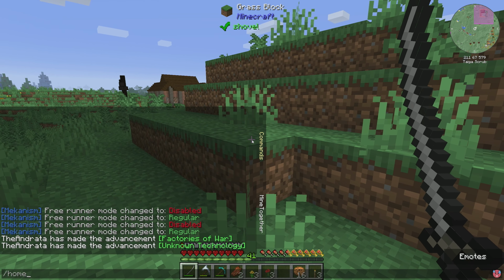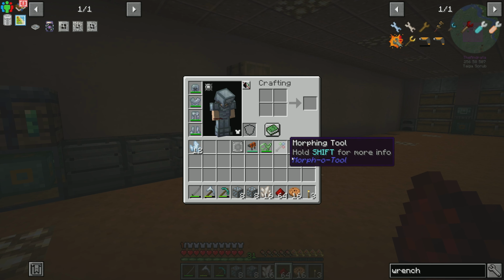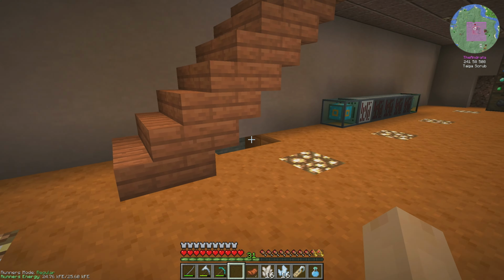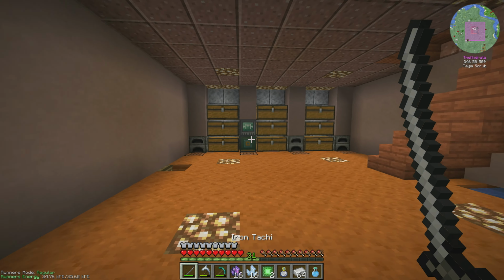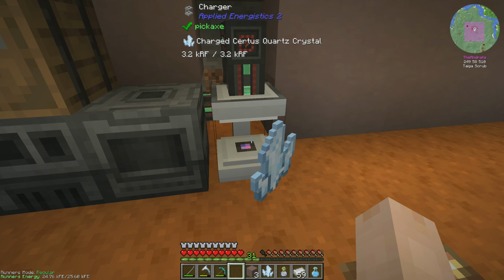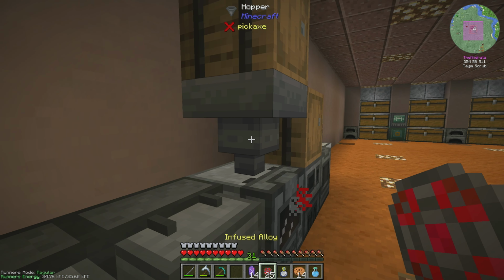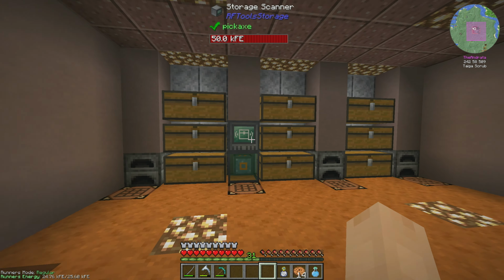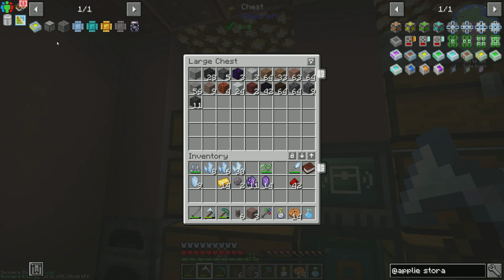FTB University EP09 | Setting Up AE2 Inscribers! | Minecraft 1.16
Today we setup manual AE2 inscibers!

✱ MODPACK INFO ✱

The successor to University 1.12, FTB University 1.16 is a pack dedicated to teaching the intricacies of mods, including in-depth quests and an all-new School system! FTB University 1.16 has over 900 quests spread over 24 chapters. Each of the major mods have their own chapter, split into groups based on their category (Storage/Automation, Technology, and Magic). University has almost no altered progression; it is not an expert pack.

Seed:
-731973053 (created with pack version 0.1.40)

Additional Mods Added to the Pack:
Time in a bottle standalone
Extreme Sound Muffler (Forge)
Morph-o-Tool

Mods Removed:
Dynamic Surroundings

✱ PC SPECS ✱